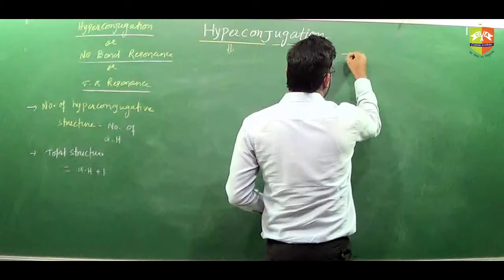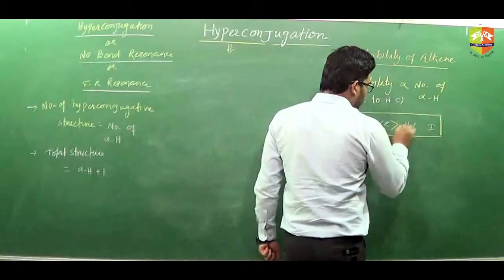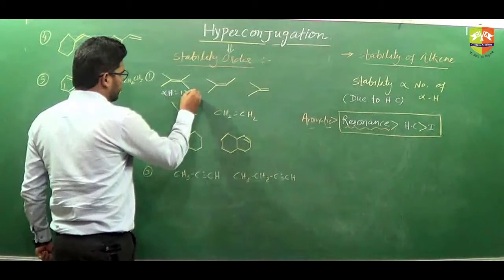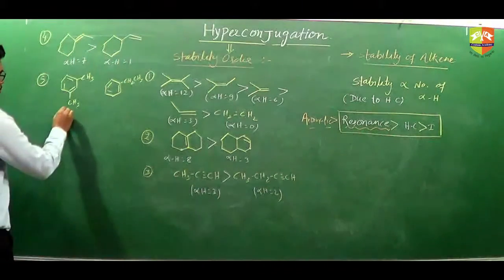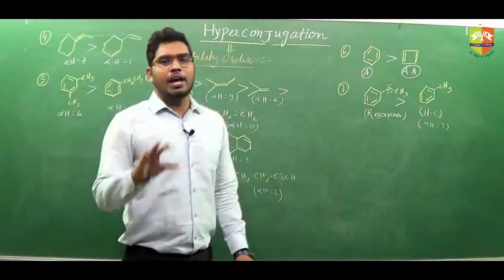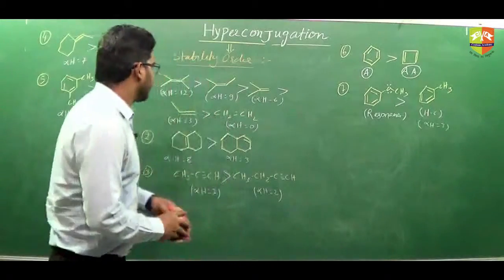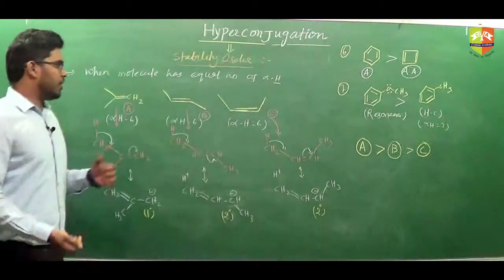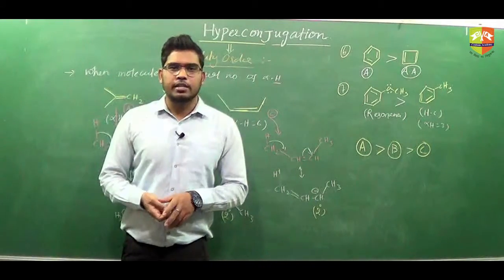Xl Chem GOC Hyper conjucation part 2